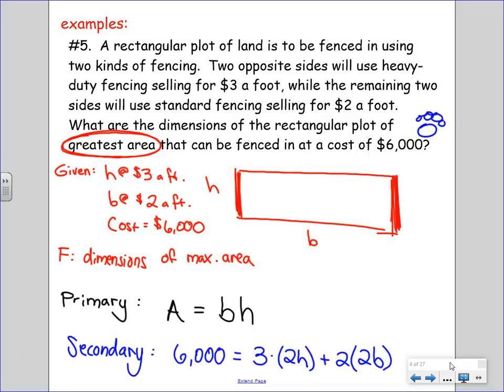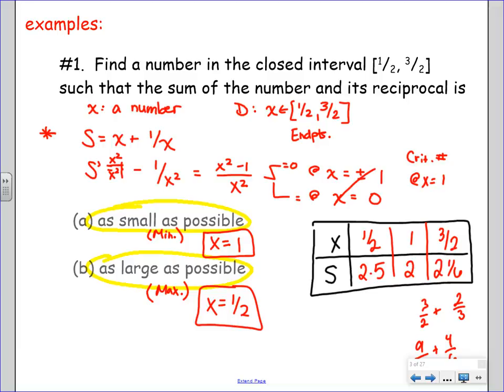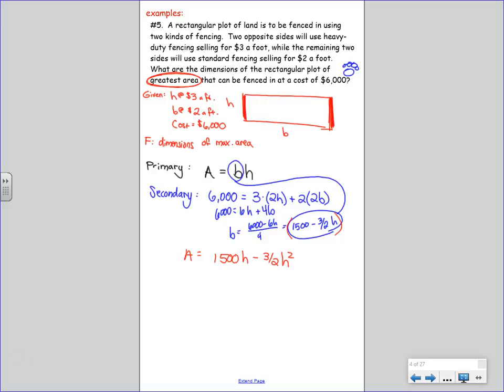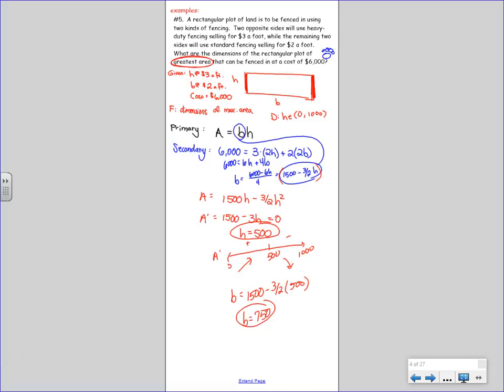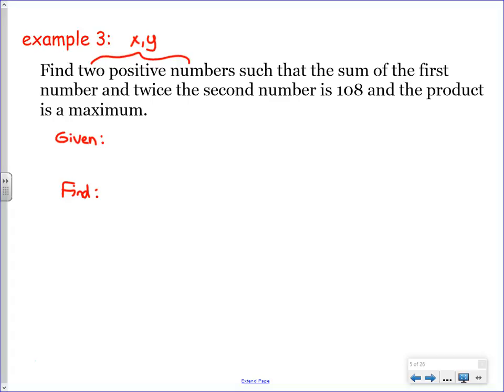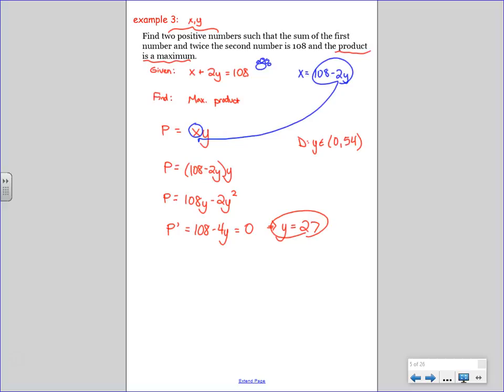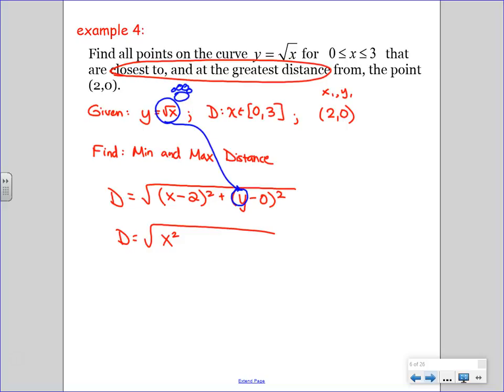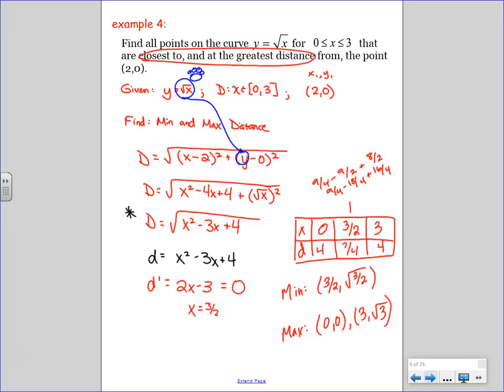CalcAB 11 30 16